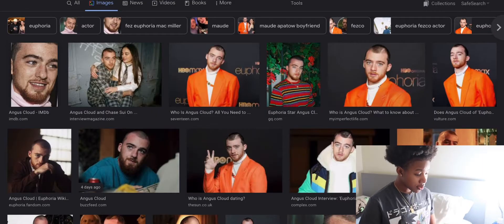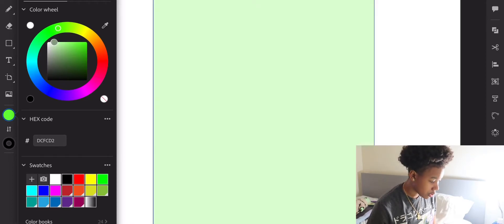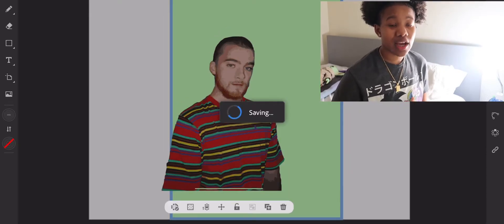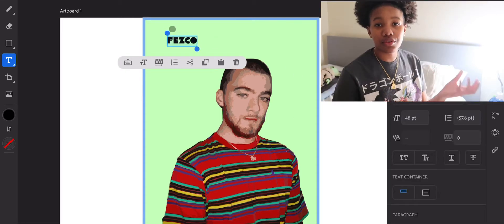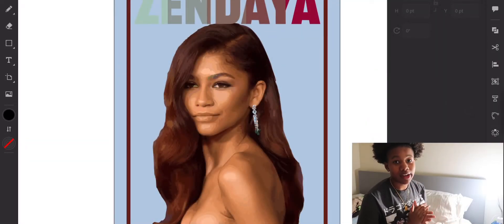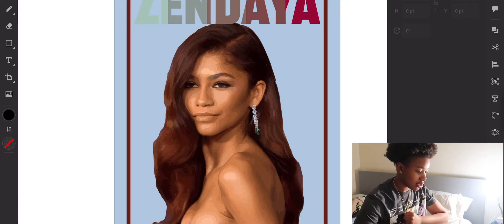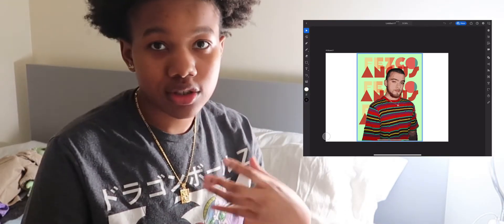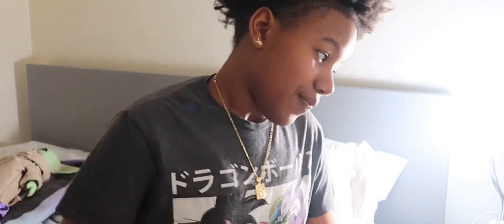MAKING EUPHORIA POSTERS * FEZ, RUE, AND MADDY*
Today I made Euphoria posters based off the actors/actresses that play the characters, Fez (Angus Cloud), Rue (Zendaya), Maddie ( Alexa Demie).